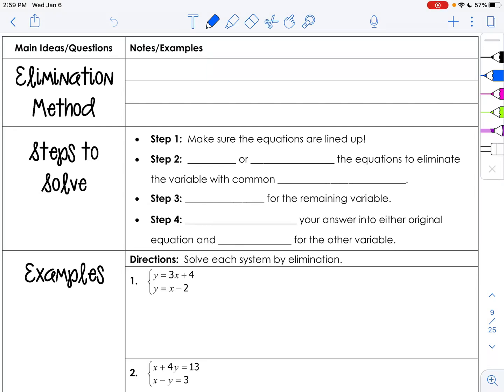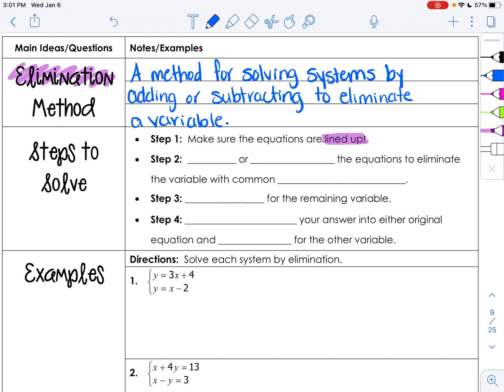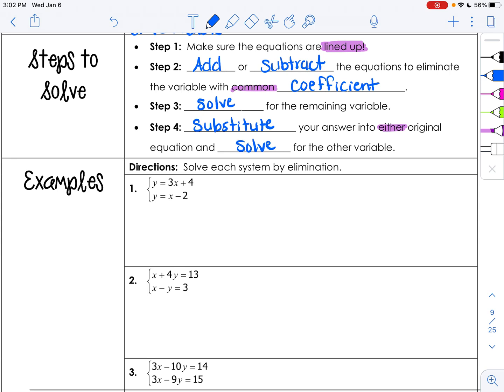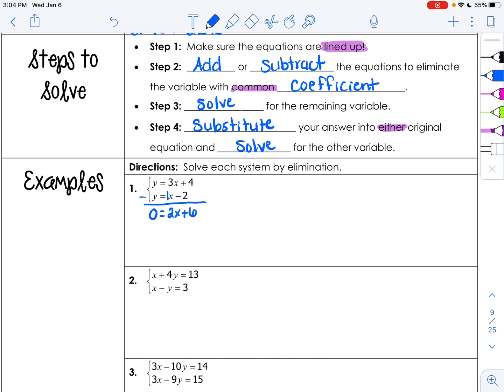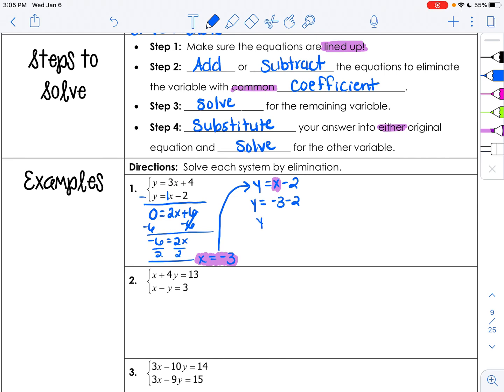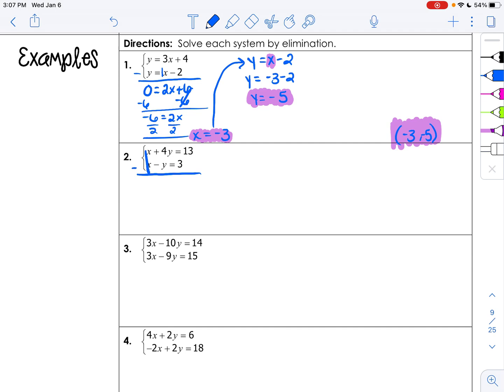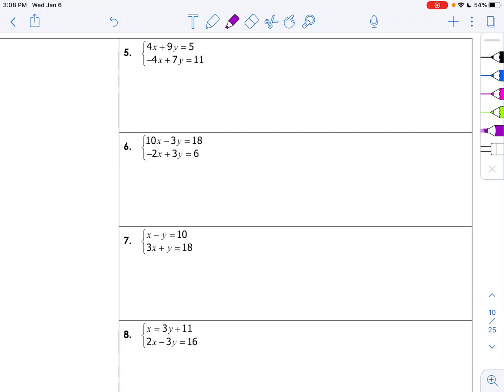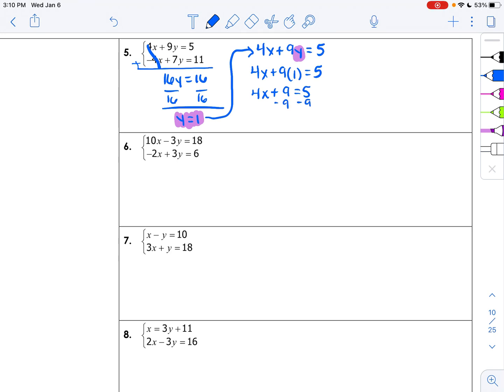Solving by Elimination